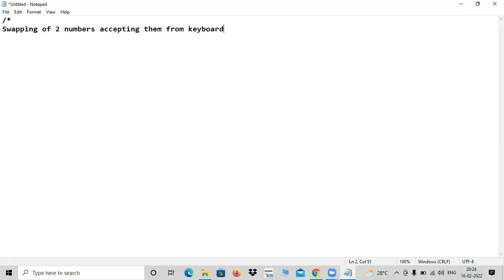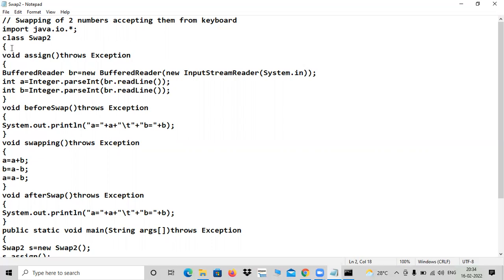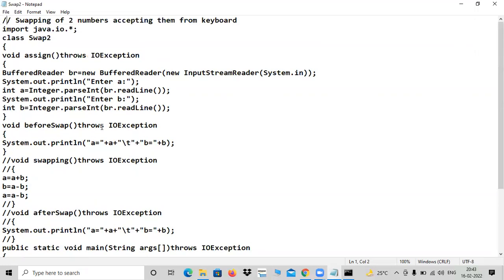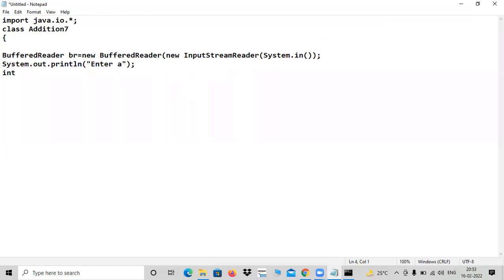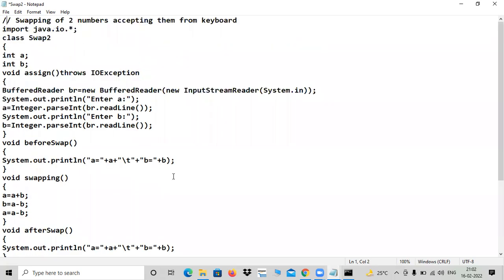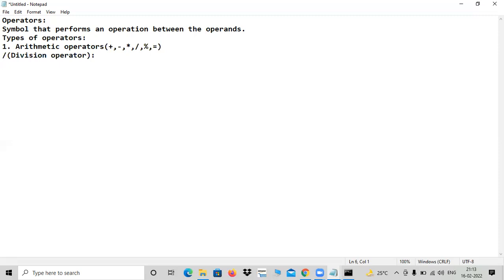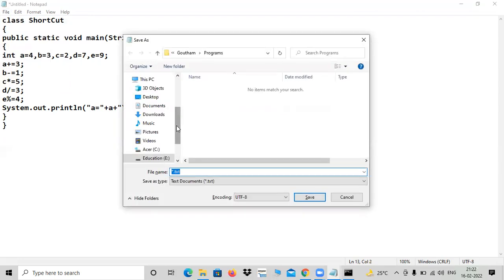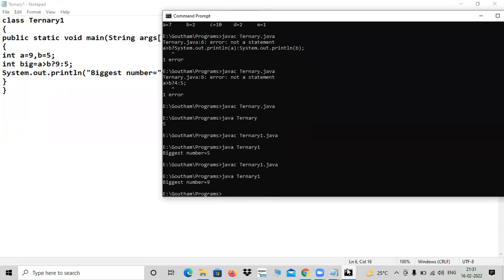JSE: IO n operators in Java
Student can build programs on IO like data accepting from keyboard using IO classes and can do work on several operators.